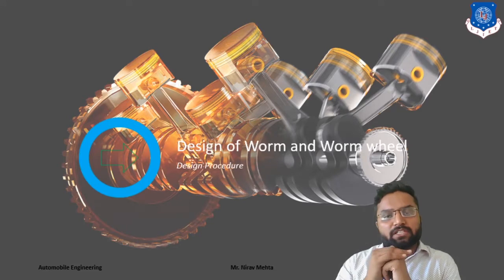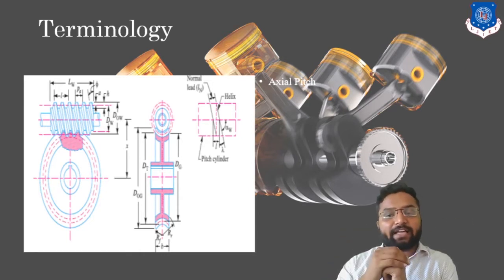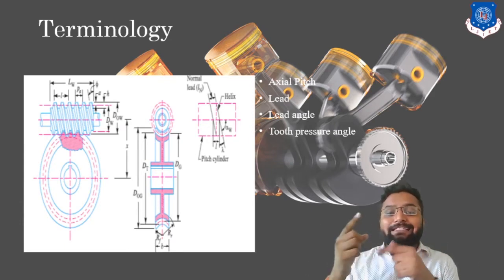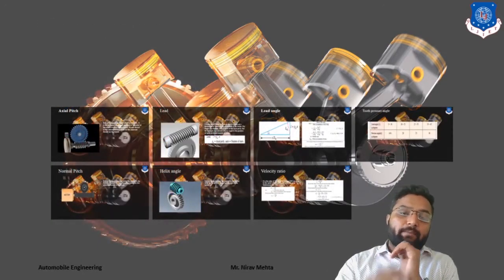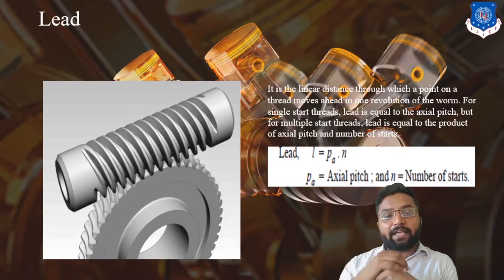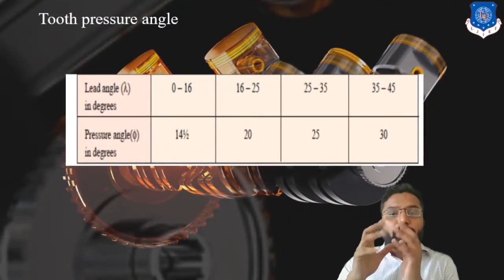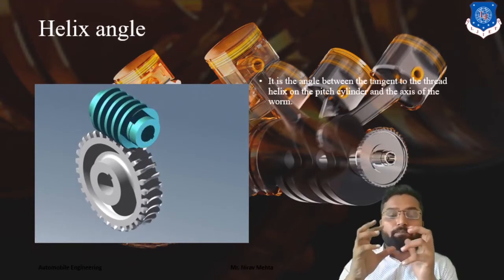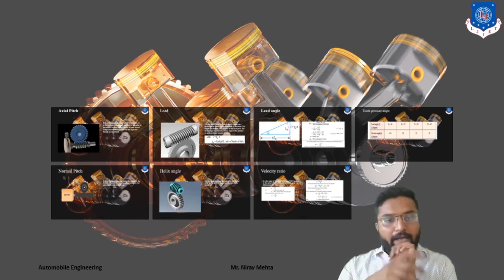Design of Worm Gear